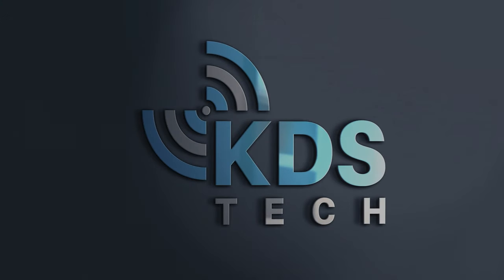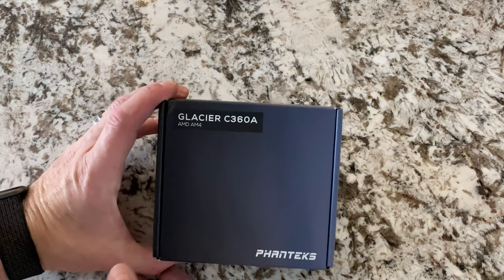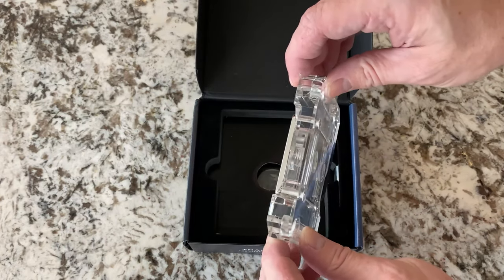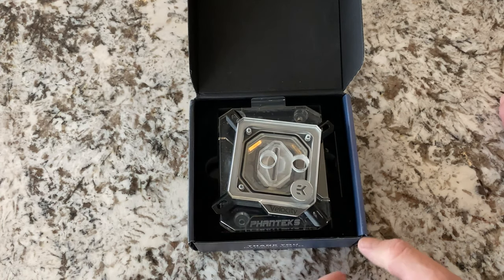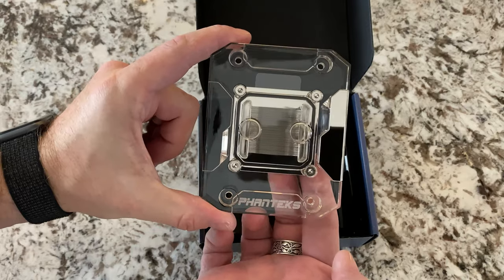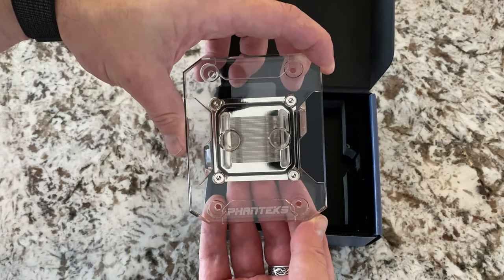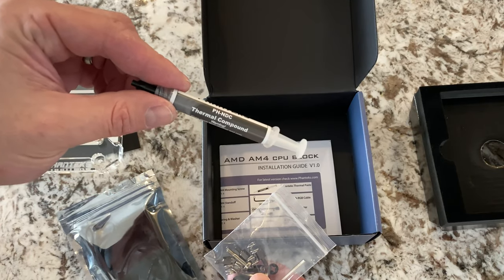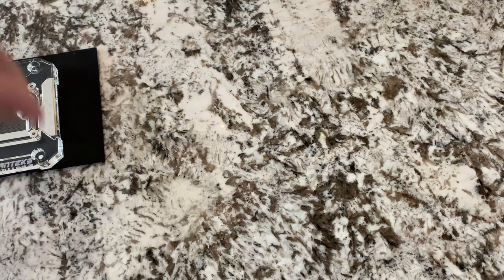Phanteks C360A CPU Block Unboxing and Installation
Unboxing, taking a look at and then installing the Phanteks C360A CPU Block for AM4 Motherboards.     It's a pretty slick block, and super simple to install.

Phanteks C360A CPU Block

Crosshair VIII Hero ( Wi-Fi)

Ryzen 9 3900X